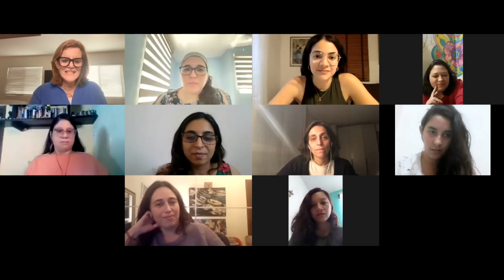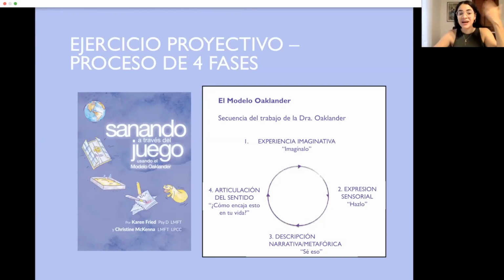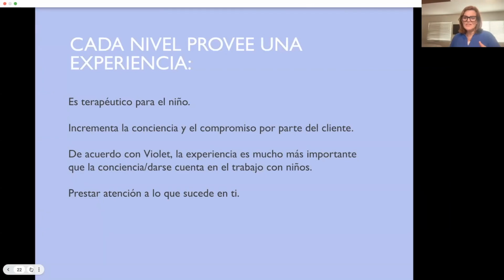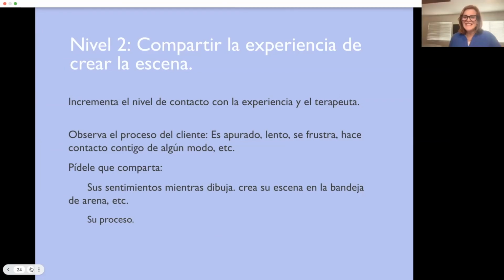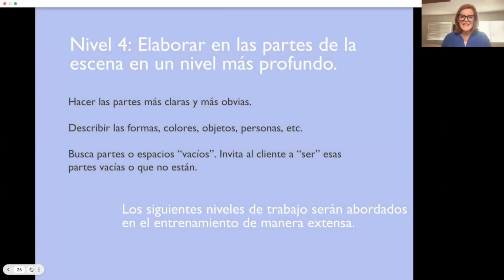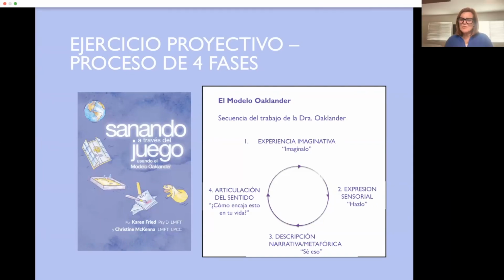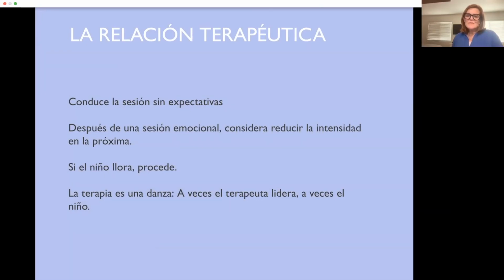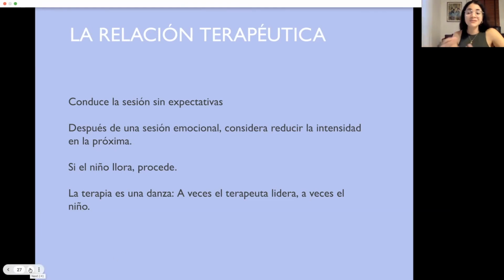Just for Now en Español December 11, 2022 - Projective Experience Presentation